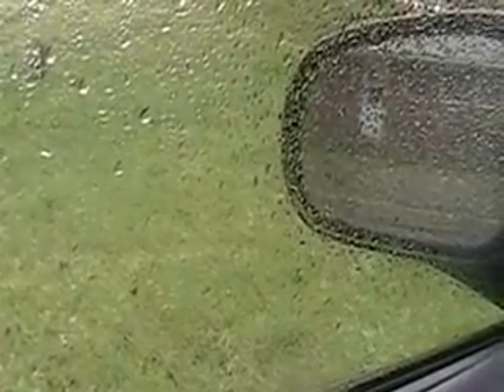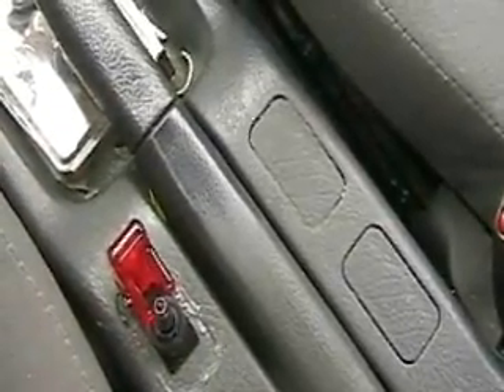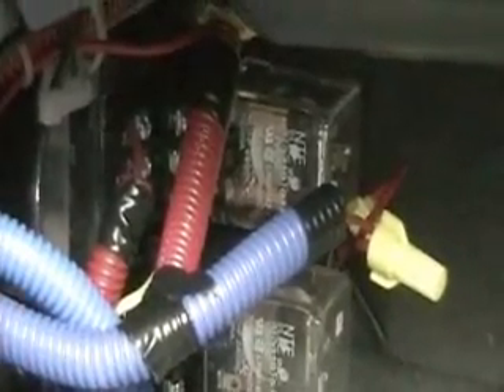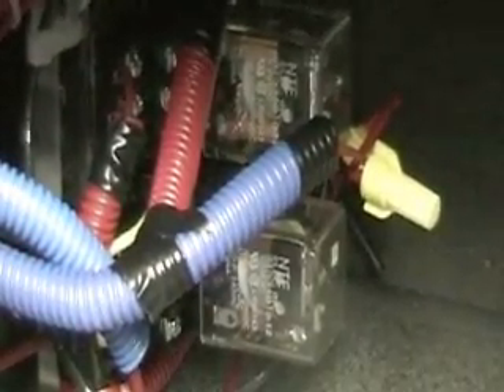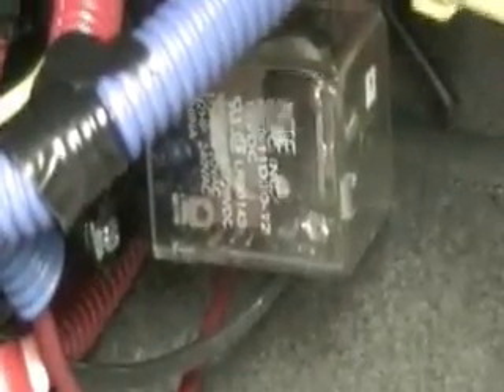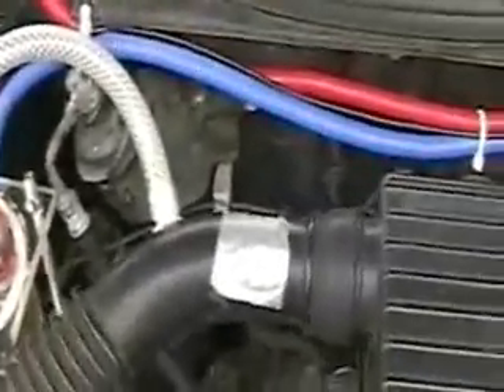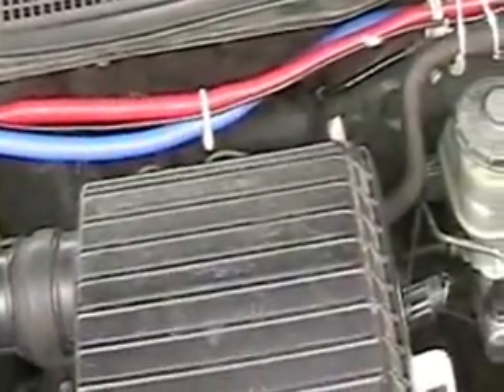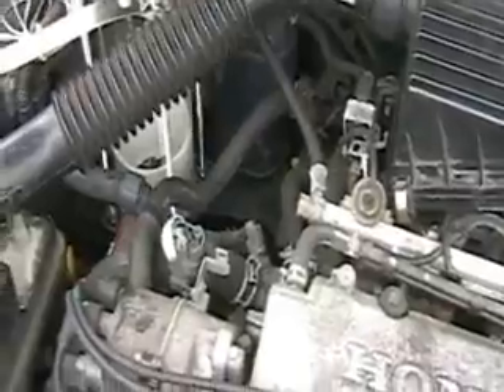Hydrogen Tap ( FOCUS -HONDA) 312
This video shows (in the rain) more of the installation of the FOCUS cell. The video show the two relay set up that insures safe off standing.